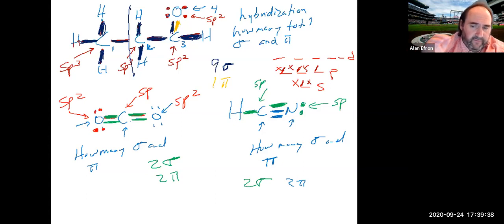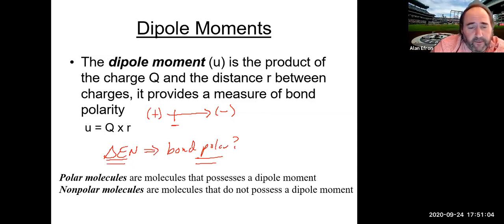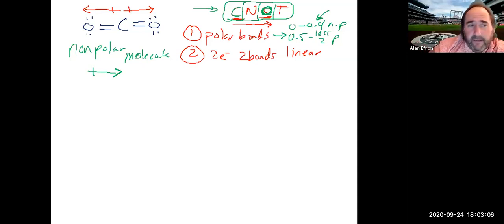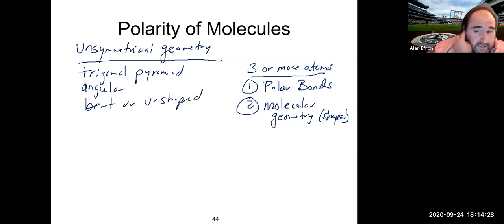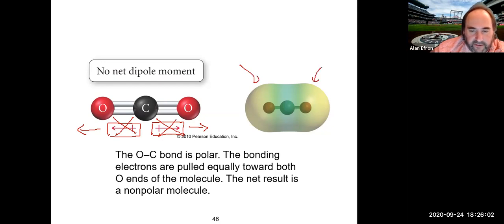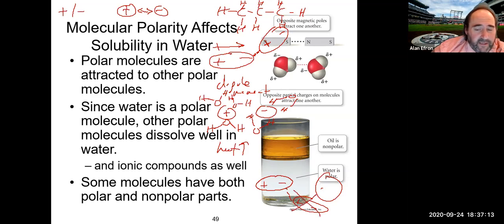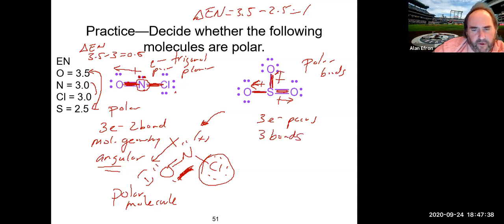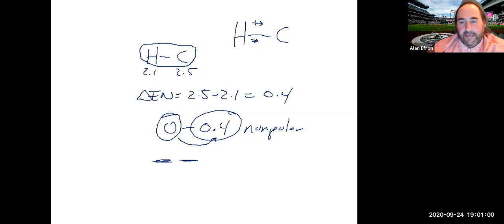Chem 200A Lecture 9/24/20 (Ch 4)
We lectured on Ch 4 (hybridization and molecular polarity)